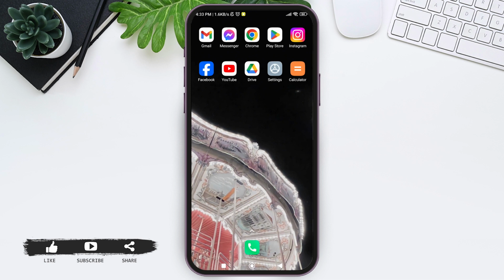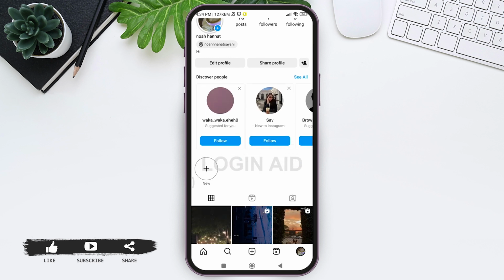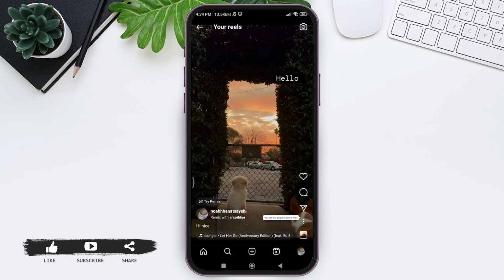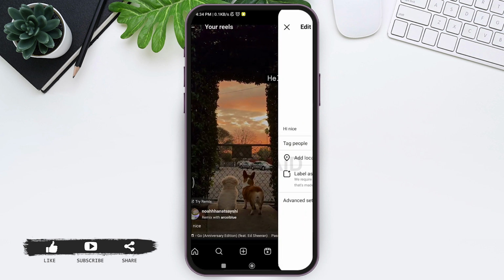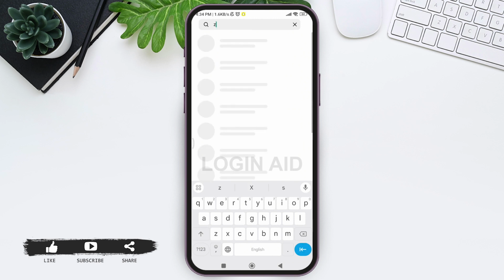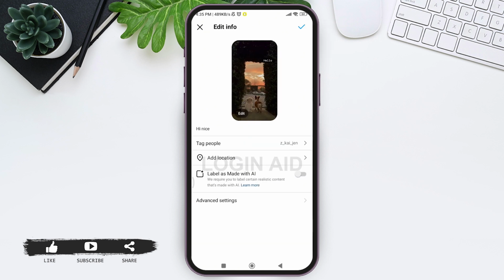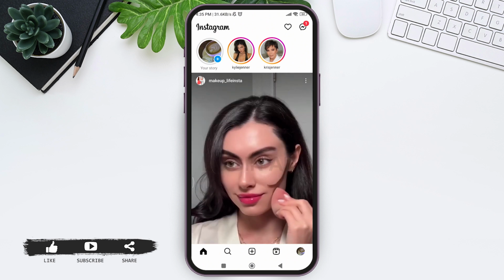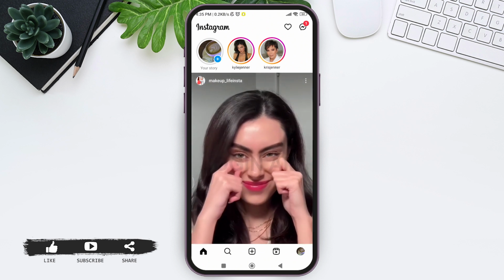How To Collaborate In Instagram Reels After Posting 2024 | Invite Collaborators On Insta Reels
Learn how to collaborate with others on Instagram Reels after posting with this guide. Collaboration in Instagram Reels allows you to team up with other creators and enhance your content. This tutorial will show you how to collaborate on Reels even after publishing, ensuring you can create engaging and collaborative videos. Follow these instructions to leverage collaboration features on Insta Reels.